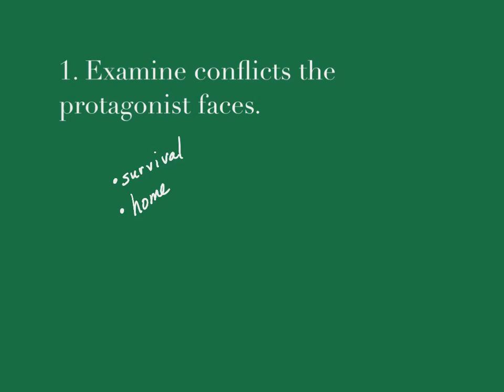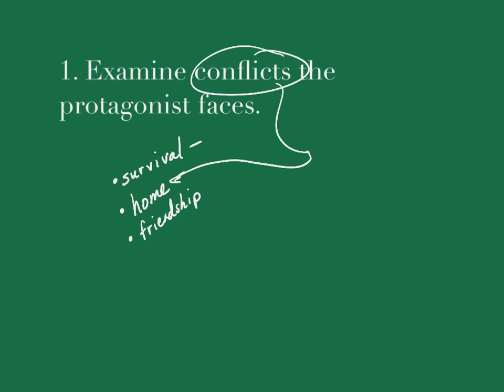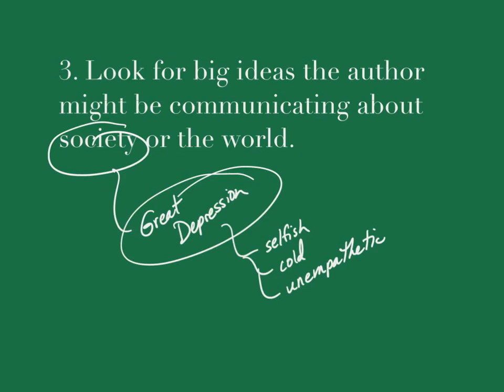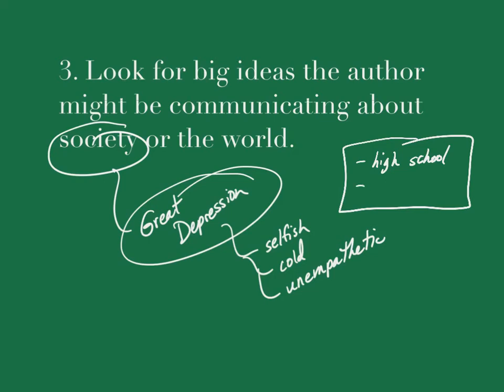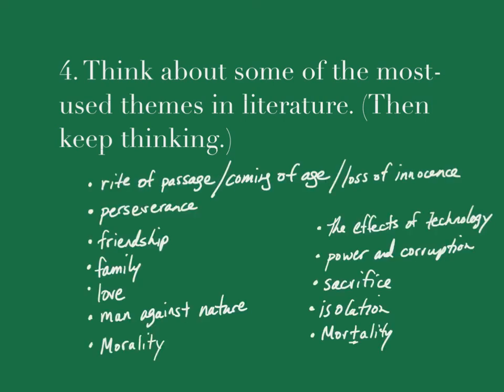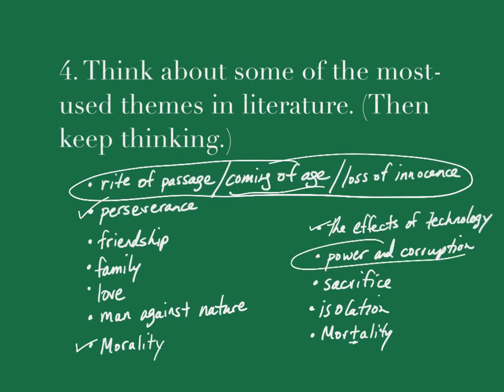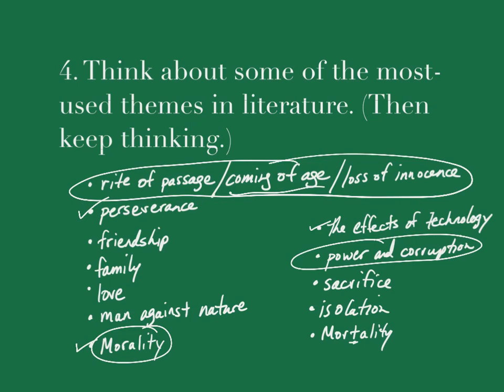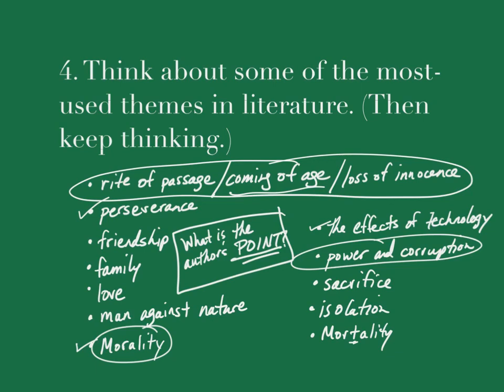Analyzing Literature – 03 – Hunting Themes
Beware: There are spoilers for those who haven't read Of Mice and Men.